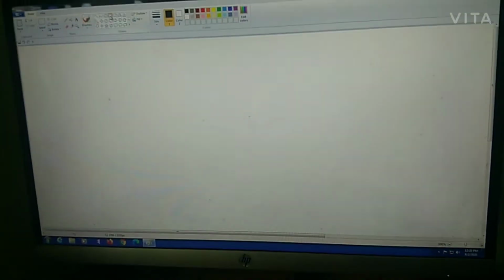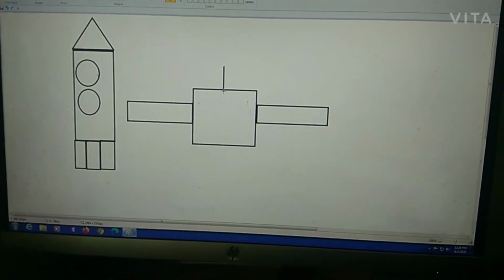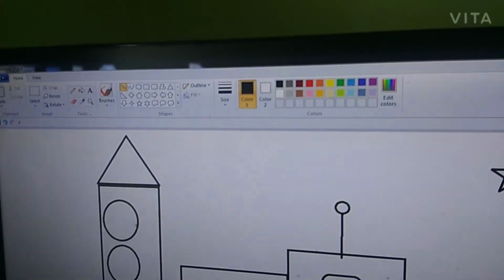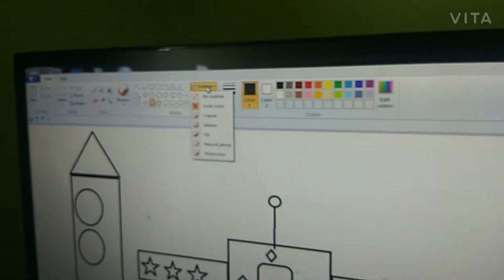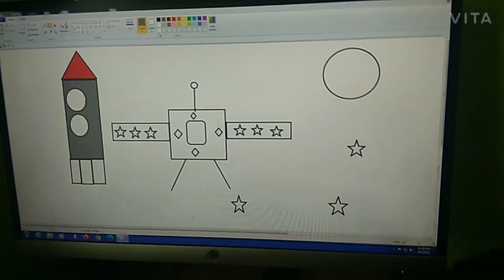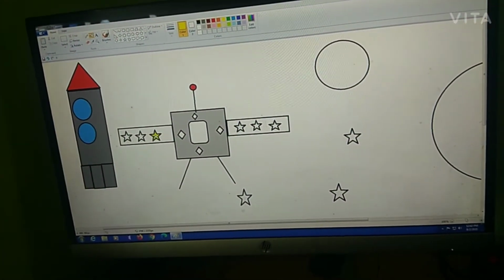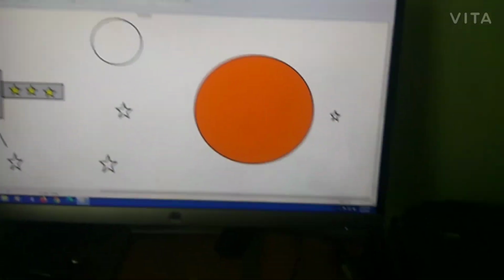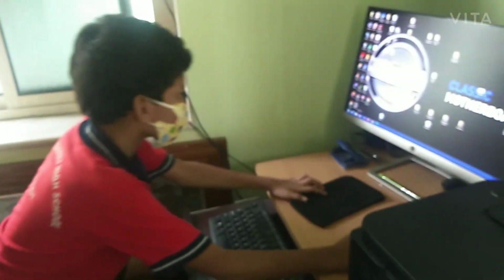CHANDRAYAAN || SATELLITE & ROCKET 📡 🚀 || DRAWING ON || COMPUTER SCREEN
Hey Guys,  this is my another tutorial drawing video
Chandrayaan, Satellite 📡 & Rocket 🚀
On Computer Screen... For Space Lovers...

Done by my Student with My guidance...

want to say something about this video or if you want to give any suggestions for my next Drawing  video please mention that in the comment section below...

My Channel : Om's Fun Tour

Instagram 🆔 : olivemanna.art  & olivia88manna